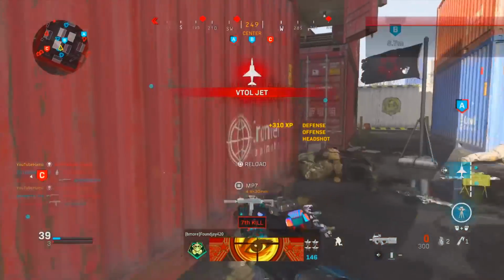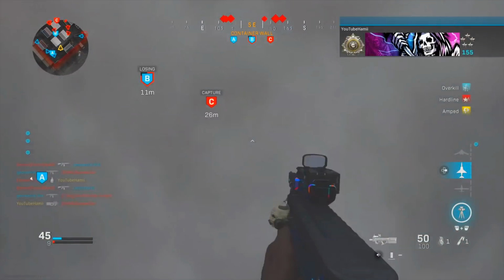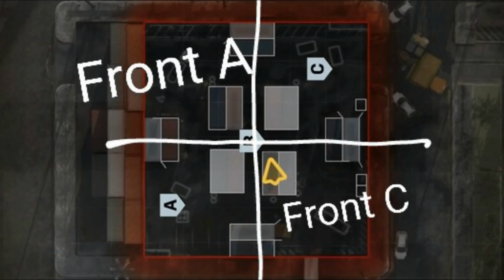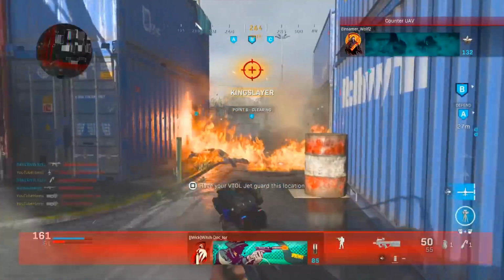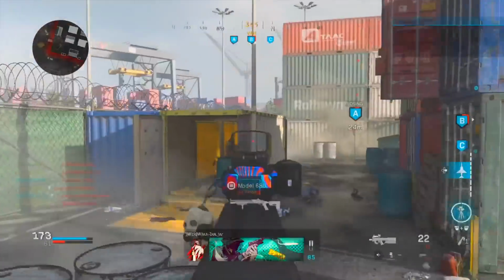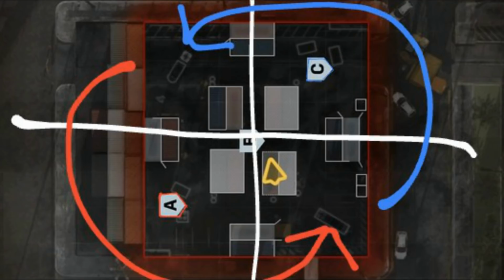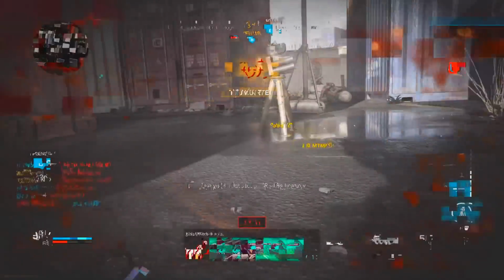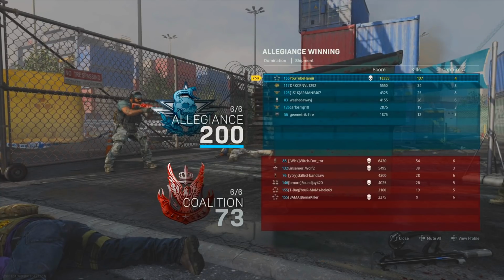Easily FIX Shipment Spawns!! ( MUST SHARE )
#1 Player constructively gives his opinion on how Infinity Ward could easily improve the newly implemented Shipment domination spawn logic in Call of Duty Modern Warfare.

Thanks for stopping by I hope you enjoyed your stay and learn something new each visit. 💜

🎮 PSN: P-Hami 🎮

💜Our Friends list is full, go ahead and follow our account for a chance to play with us!!! 💜

◾XBL: HHamii

◾XBL: Sean Rought

All content is created and owned by Hamii